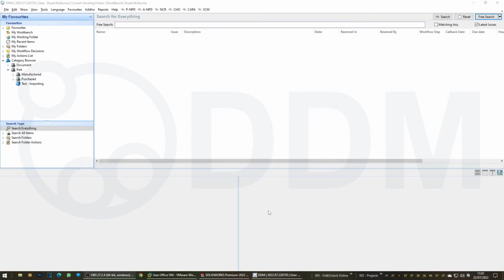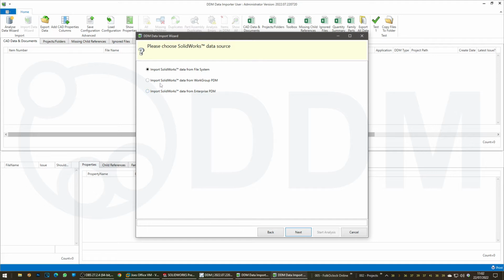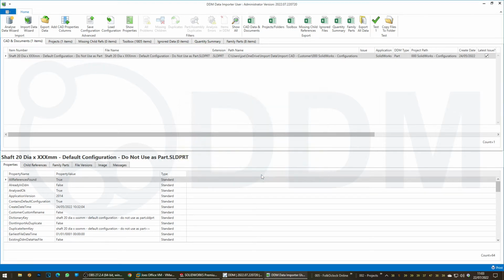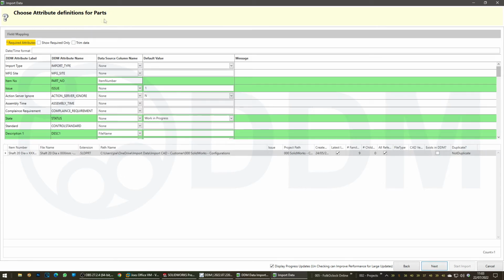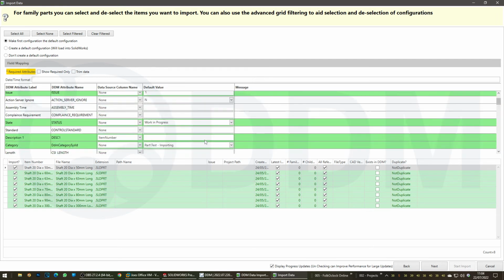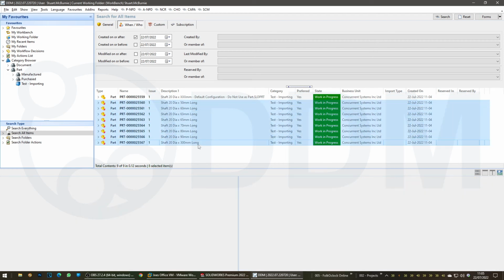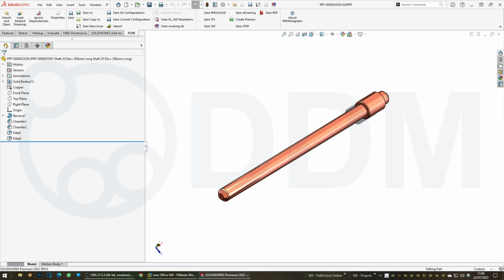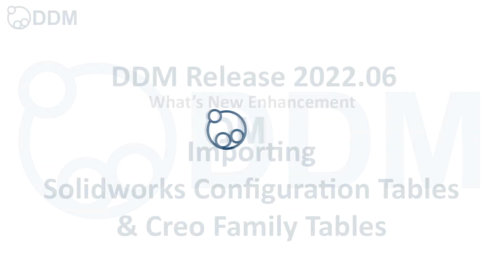DDM Release 2022.06 - Importing Solidworks Configuration Tables & Creo Family Tables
DDMC-8869 - DDM Cad Data Import - Allow SolidWorks configurations to be imported.

DDMC-8955 - DDM CAD Data Import - Would like mapping properties for family parts.

DOC-00011760